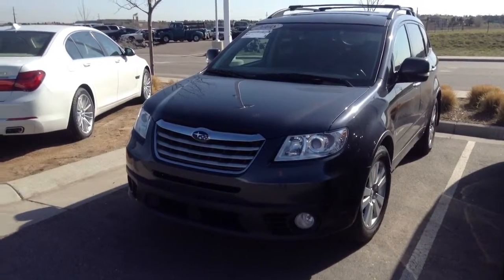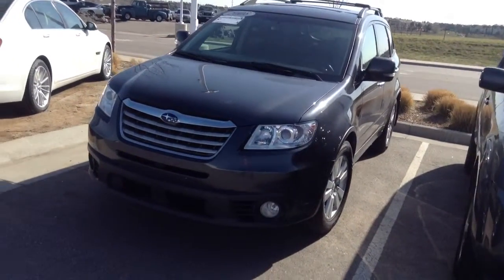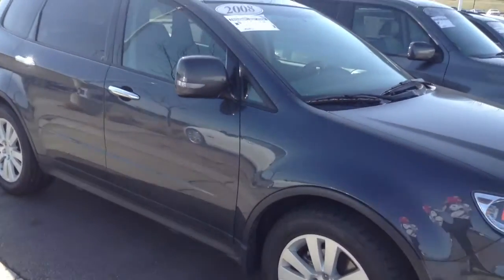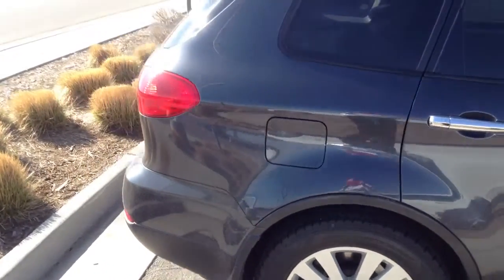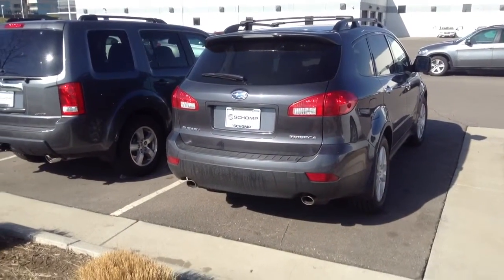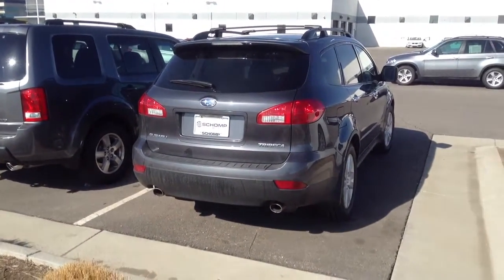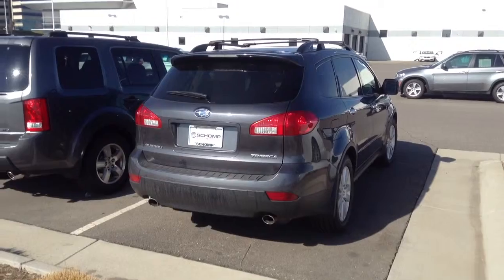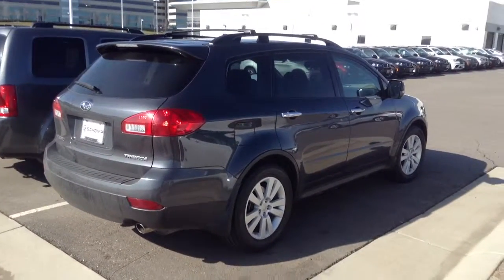2008 Subaru Tribeca